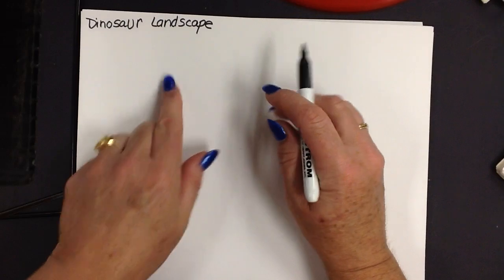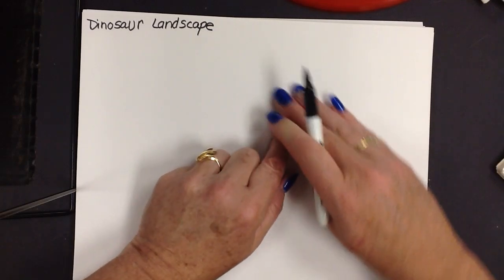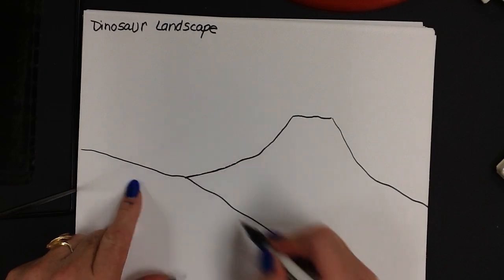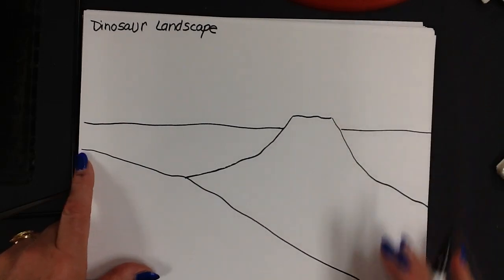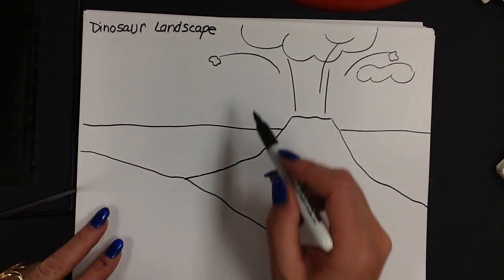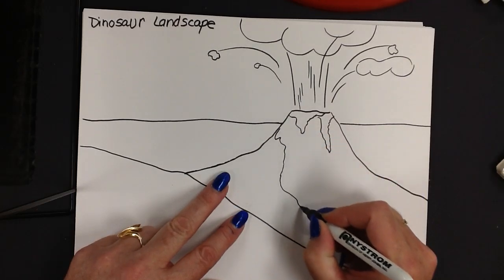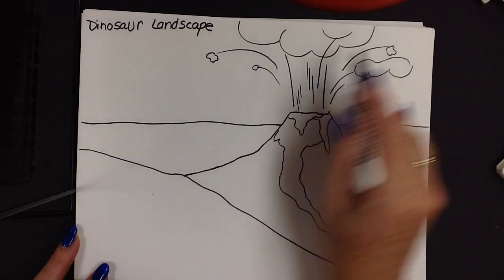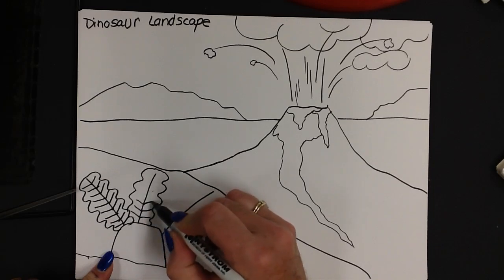Kids Can Draw: Volcano Eruption Landscape (patron spots available)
Easy to draw  for all ages, using measurement skills, patterns, textures, vertical,  horizontal and diagonal  lines. Examples of student art provided at the end of the video.

Patrons receive special access to worksheets, images and scaffolded lessons in the videos. Thank you for your support!